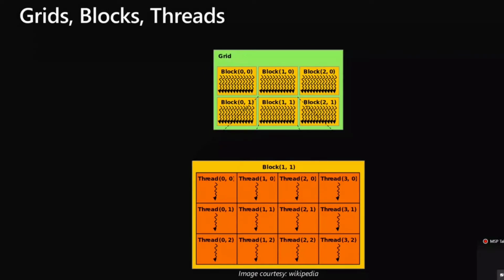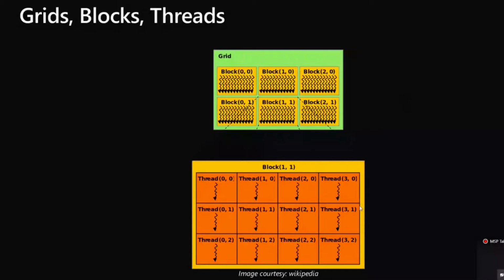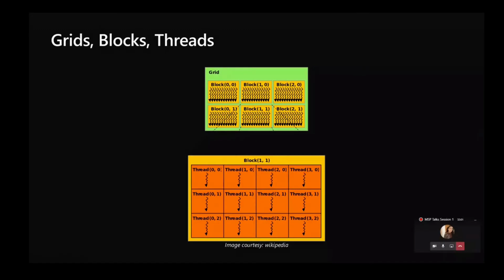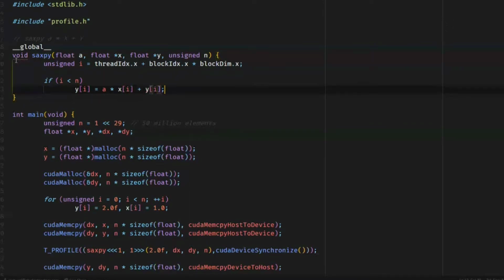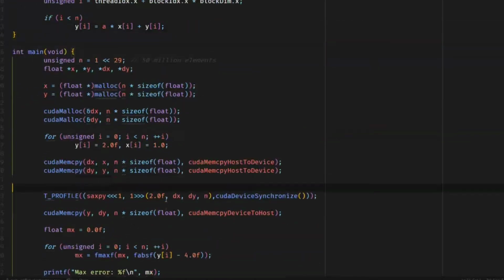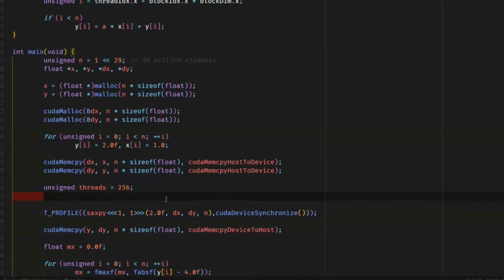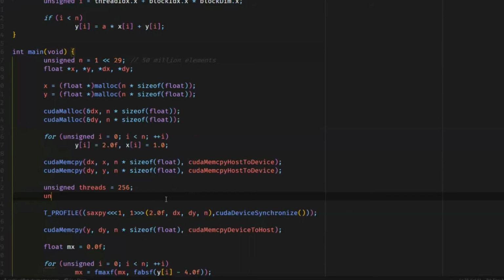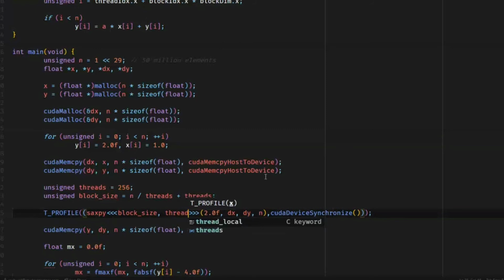Saxpy program with Multi-Thread GPU || CUDA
Hello everyone. I am Harsh Kumar Khatri currently a Beta Microsoft student partner and this is the video from an event that I was a part of. This Topic was covered by Rohit Ashiwal(Connect with Rohit through links given below).

About the Video:
This video is all about a saxpy program that is using a Multi-Thread GPU for running.
This will be a complete series of 7-10 videos which will have basic info about CUDA and how one can get started with CUDA.